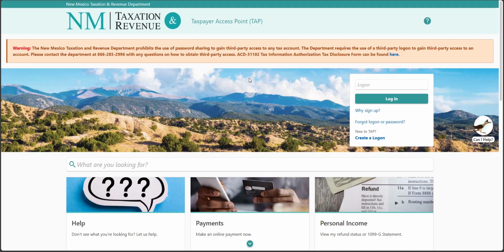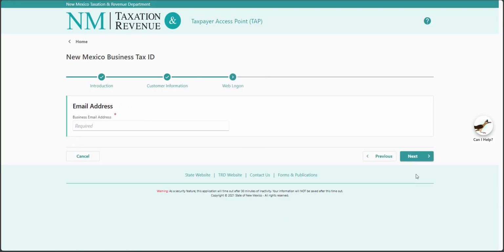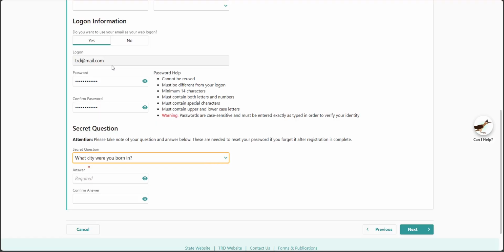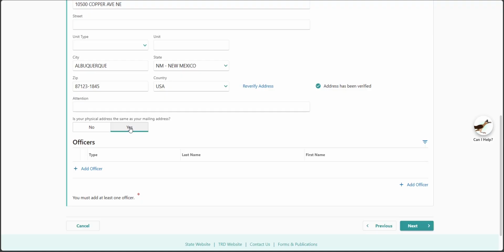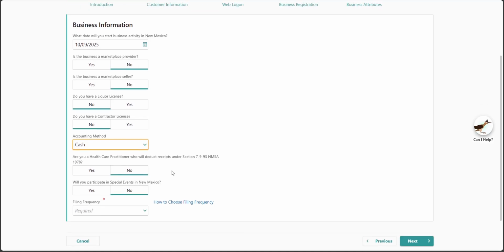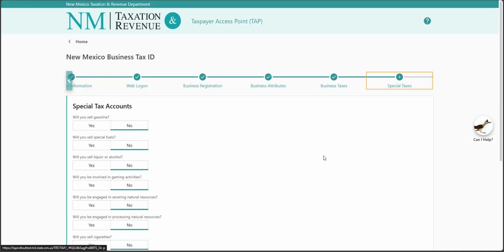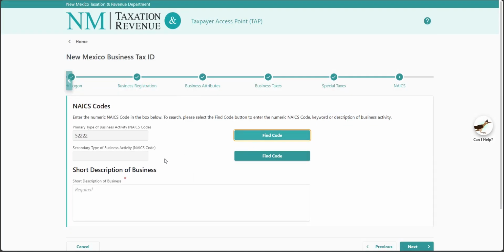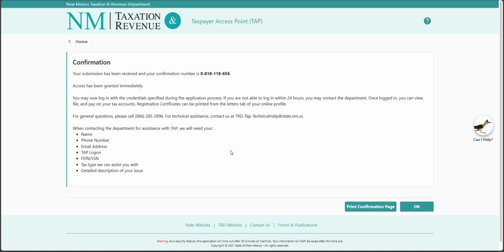TAP Tutorial for Businesses: Applying for a New Mexico Business Tax Identification Number (BTIN)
This video reviews how businesses can apply for a New Mexico Business Tax Identification Number (BTIM) on the Taxpayer Access Point (TAP). Going step-by-step through the process, the demonstration shows how to register for Gross Receipts Tax (GRT), special tax programs like the Cannabis Excise Tax, and addresses other frequently asked questions.